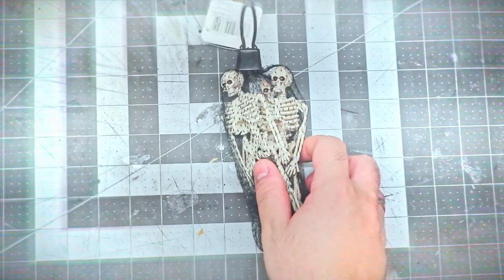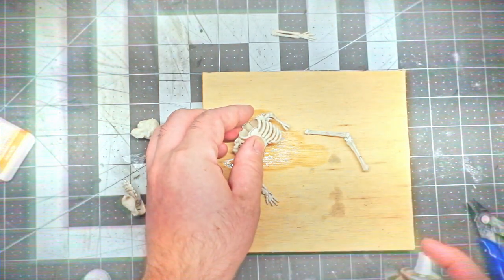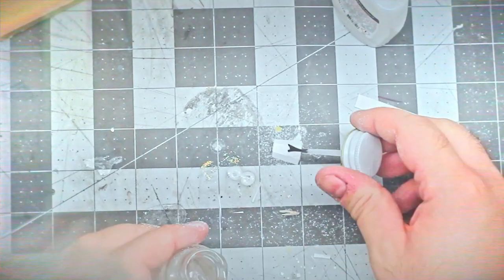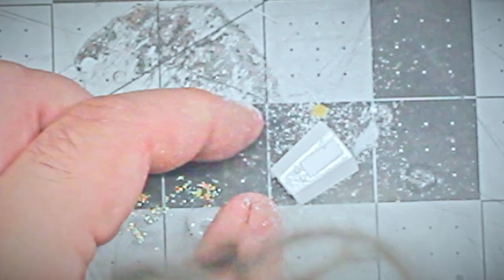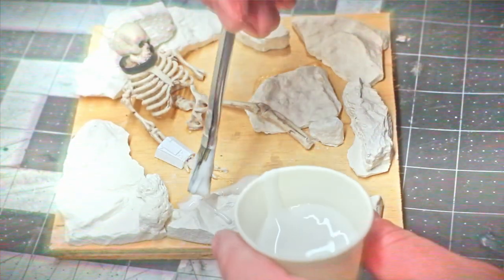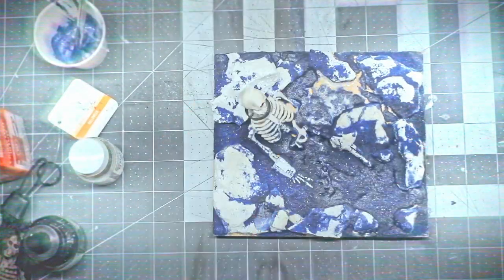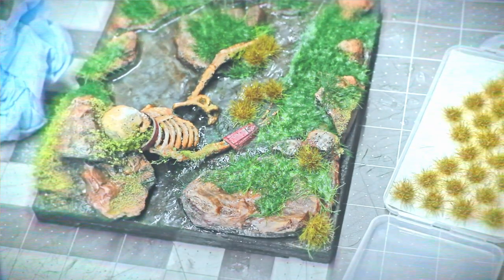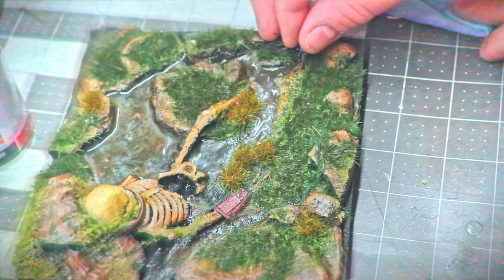Scratch building a Diorama of a giant skeleton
this week I created a 1:100 scale diorama of an ancient Giant Astronaut, and told a story about how it came to be.